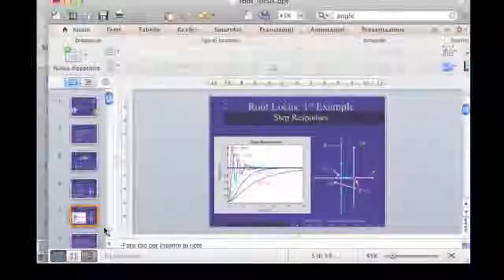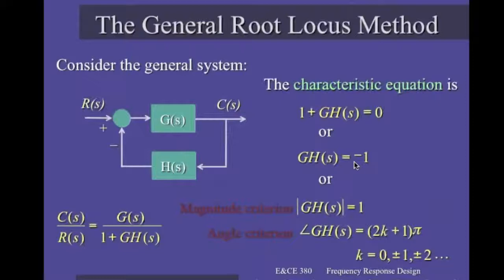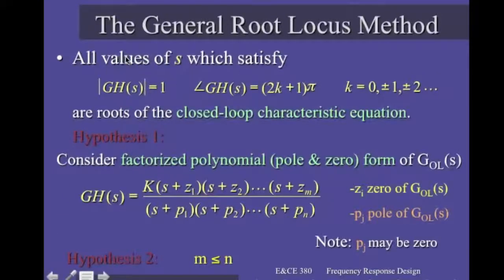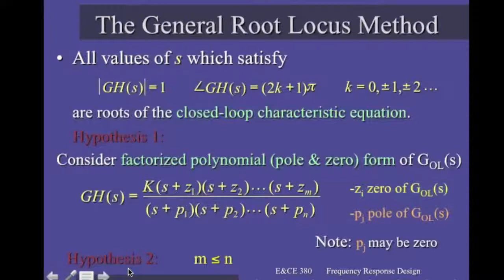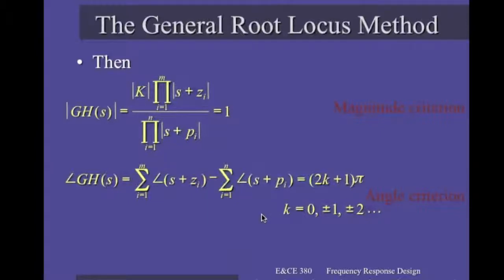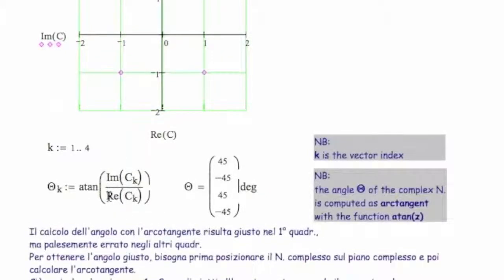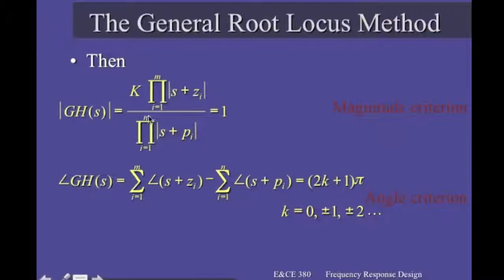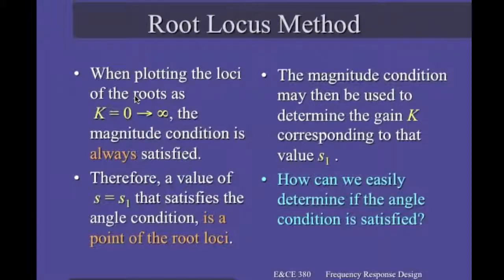MODELLING & CONTROL: ROOT LOCUS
Outline:
• Step Response
• General Root Locus Method
• Transfer function